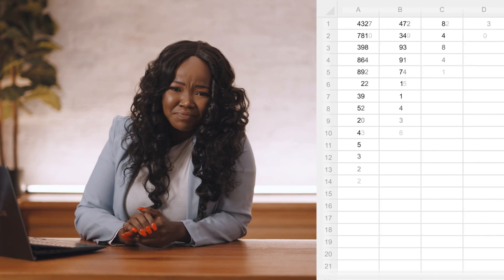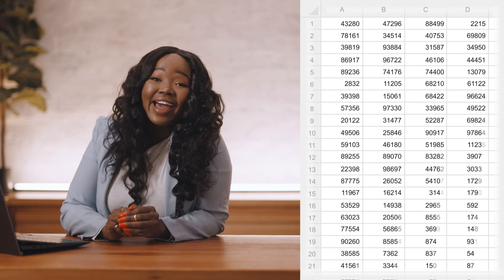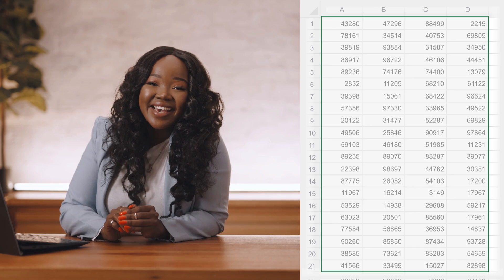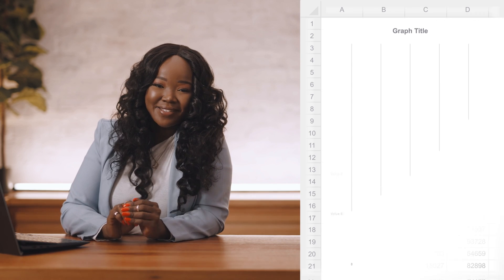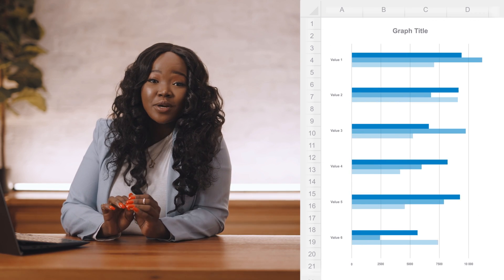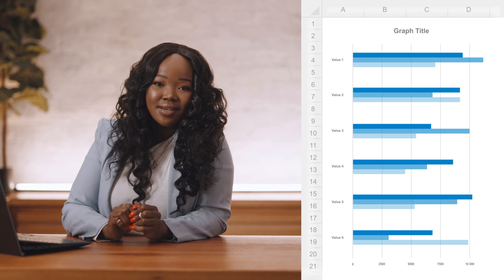Microsoft 365 - Analyze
Zanele, demonstrates how Excel Analyse helps turn messy data into easy to read and explain information to present.
If you want a simpler, faster and easier way to process your information and perfect every presentation, all you need is a Microsoft 365 subscription.
Get more with your M365 and unlock a host of cool features and functions that make assignments, presentations or large data fun.
Now, you get an extra 3 months with your M365 with any purchase of qualifying products from Incredible Connection.